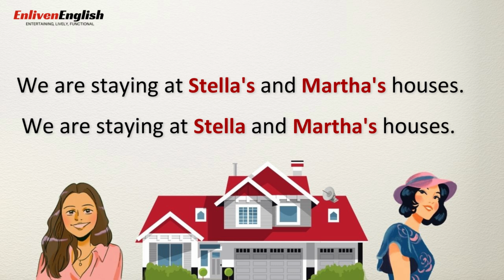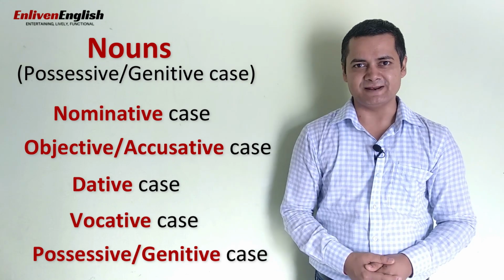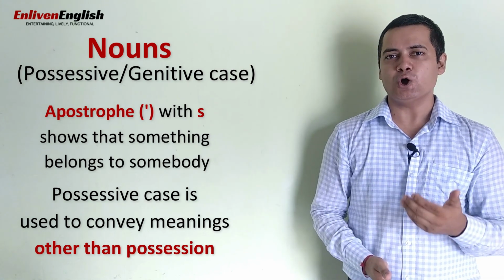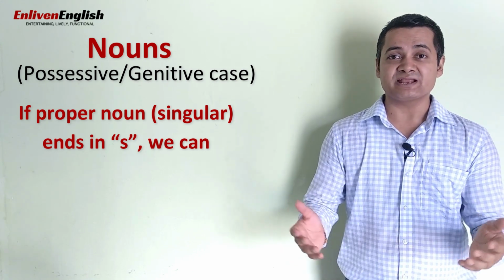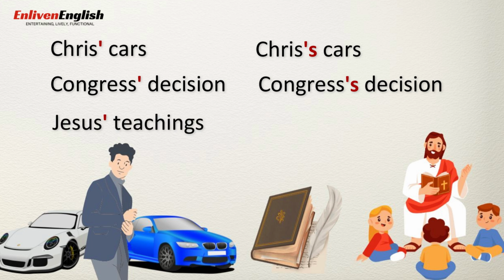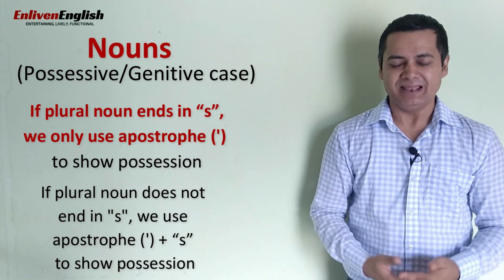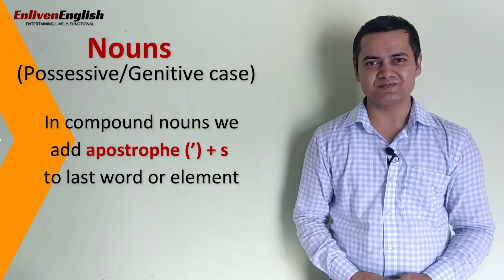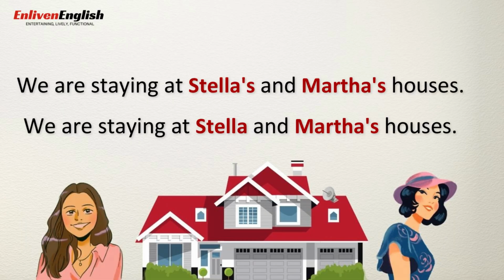Master Possessive Nouns: A Simple Lesson With Examples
Struggling with possessive nouns? This easy-to-follow video tutorial breaks down the concept of possessive nouns in a clear and concise manner. Learn how to use apostrophes correctly to show ownership or possession. Discover the difference between singular and plural possessive nouns. With real-world examples and exercises, you'll gain a firm understanding of possessive nouns and improve your writing skills.
A noun can have any of the five cases — nominative, objective or accusative, dative, vocative or  possessive or genitive — in a sentence.  In the previous lesson, we studed nominative case, objective or accusative case, dative case and vocative case.  The link of the lesson is given below. The study of cases will help you identify, subject and object (direct & indirect) in any sentence. Let's watch the lesson and gain complete clarity on nouns and objects.

👉 Check out the 14-step “Grammar for Growth & Success” programme to master complex topics in easy manner. 👇 👇 👇

👉 Get the e-book on "50 Golden Rules of Grammar" for just Rs 29 (half the price of a burger).

The lessons on Enliven English have been specially designed to help you understand basics of grammar. Whether you are a student, a working professional, or simply a language lover, Enliven English will help increase your understanding of grammar. My vision is to make grammar accessible to all by making it entertaining, lively and functional. Every lesson is a new learning experience for me, as it is for you. So, let’s learn something new by taking a step forward and getting started. Happy viewing!!

Visual Source:
Thumbnail and others images: Canva